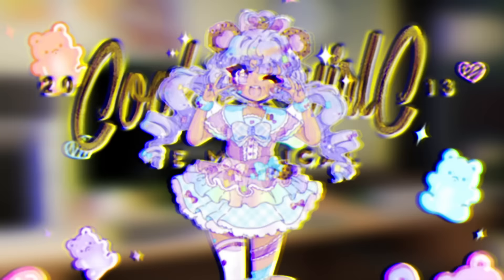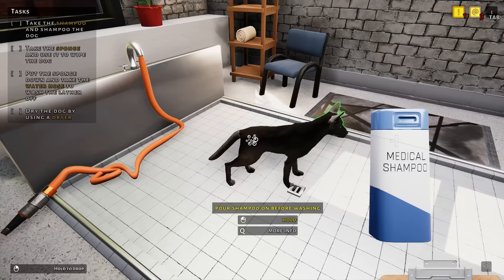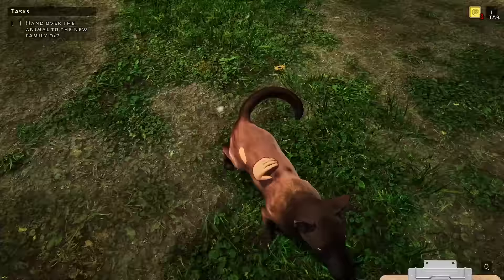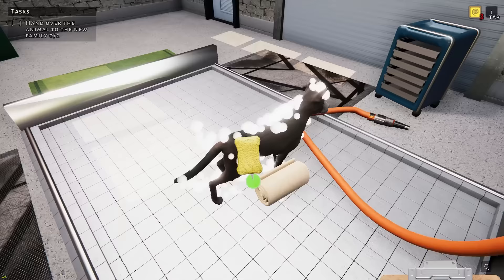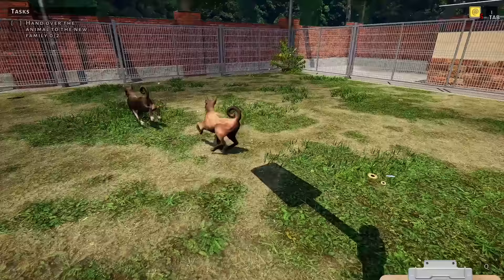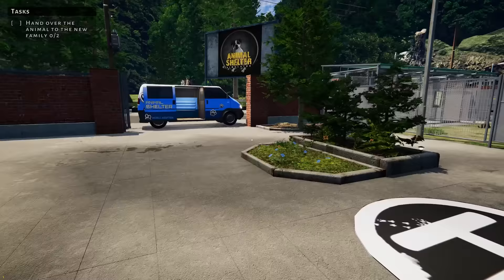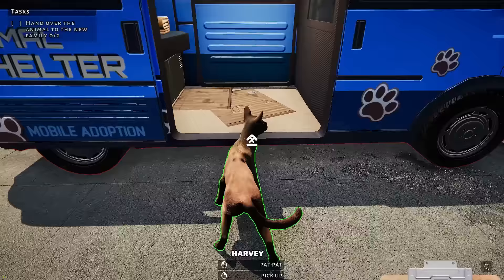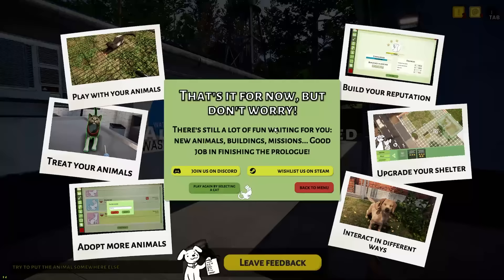Dog Wash At The Animal Shelter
💜 I'm back working at the Animal Shelter helping dogs get adopted out to new families.  I hope you enjoy part 4 of this series :D
Hugs Hugs 💜

Cookie does NOT have Facebook, Snapchat, TikTok or any other social media.